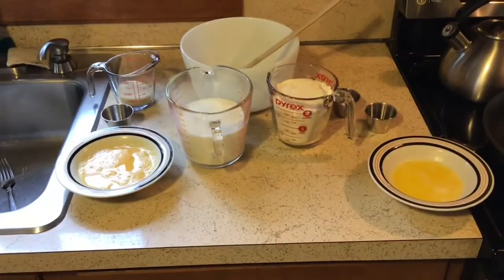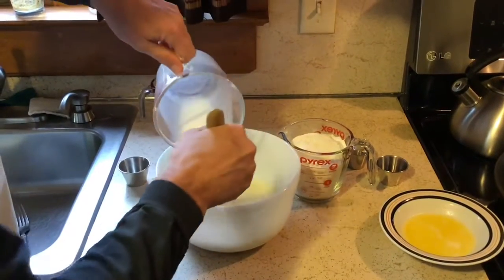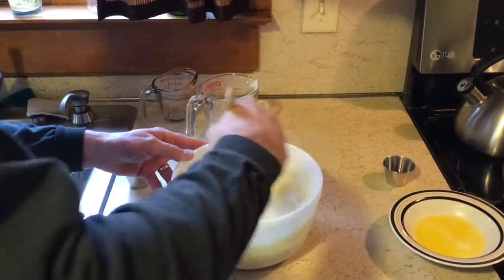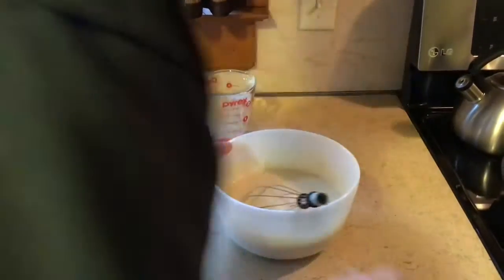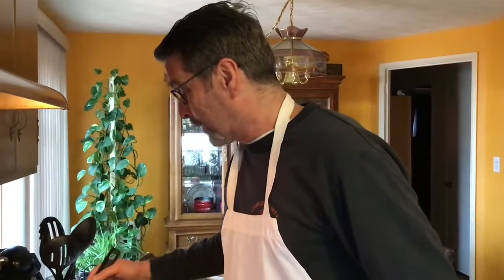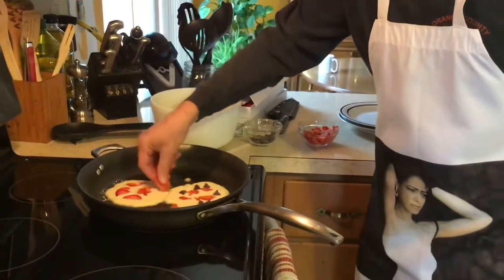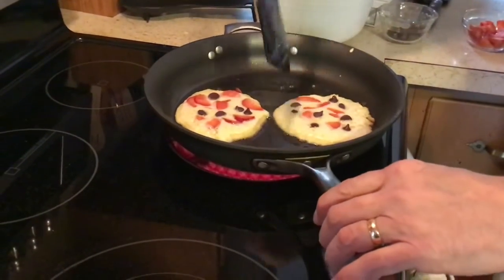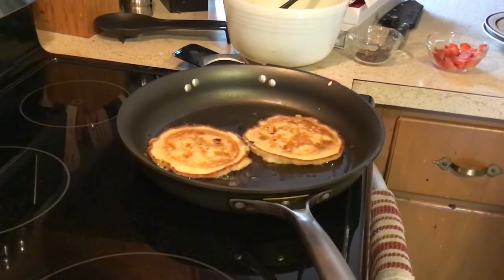Pancake supreme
Awesome mix , best pancake mix , chocolate , strawberry , kids love em